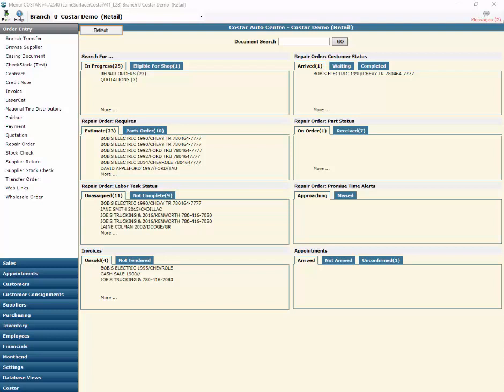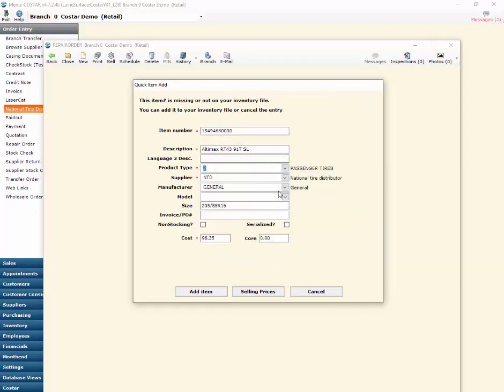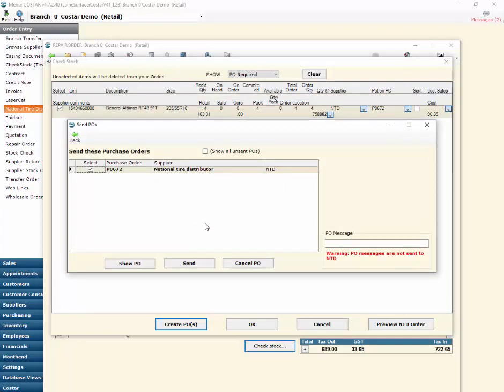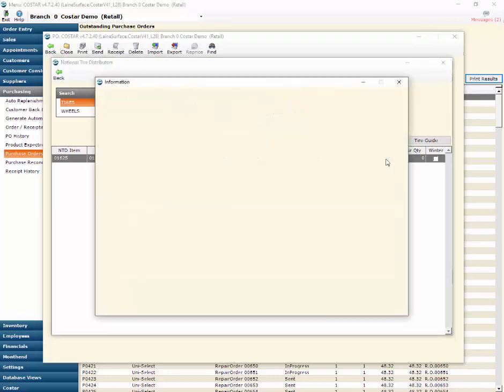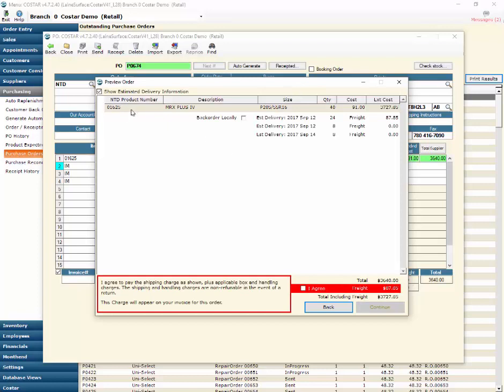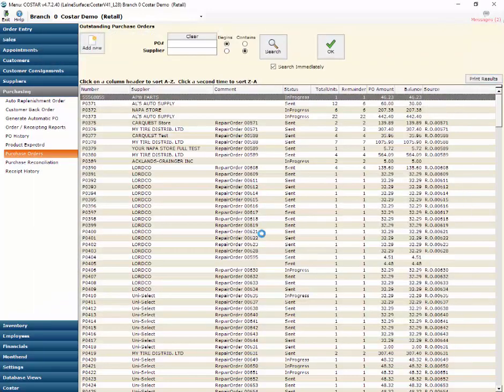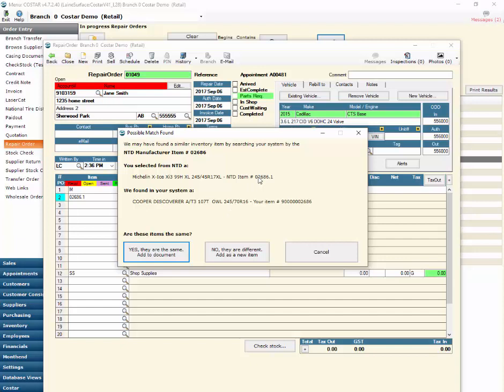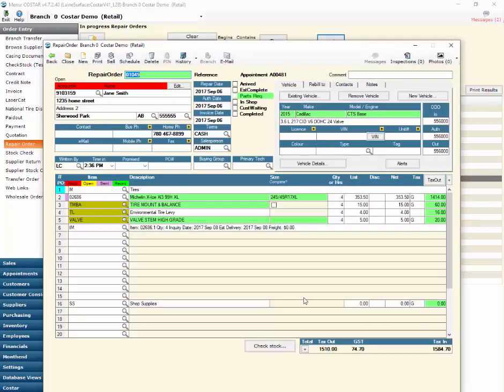NTD_Video_3of3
Video 3 of 3 in a series descibing COSTAR's, NTD/ATD integration for access to real time tire and wheel availability and ordering. The integration makes quoting and sourcing tires & wheels easy and accurate.